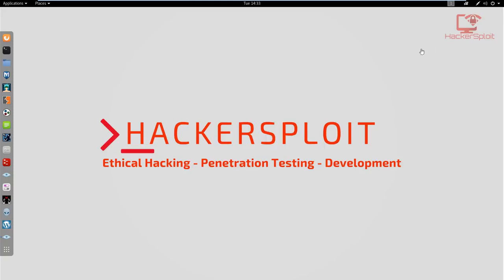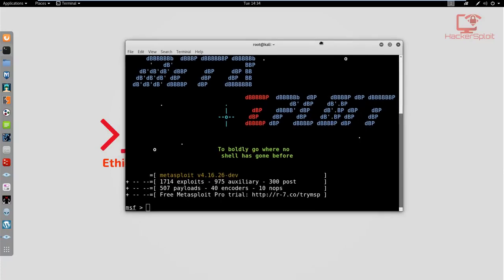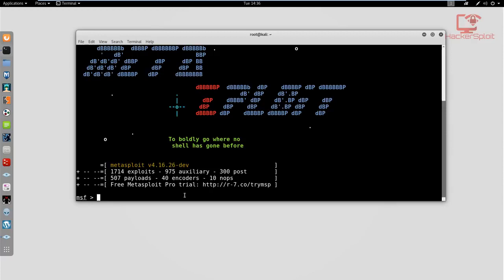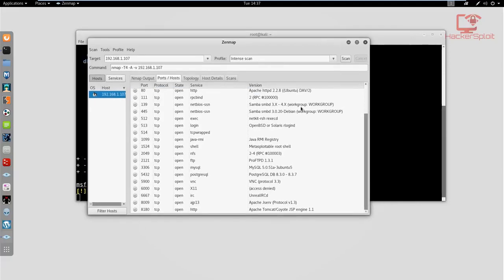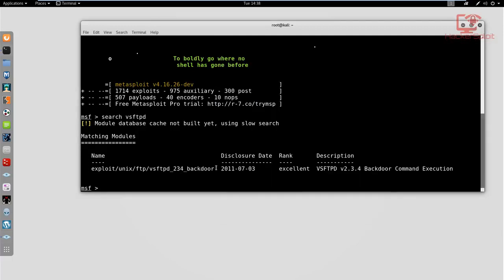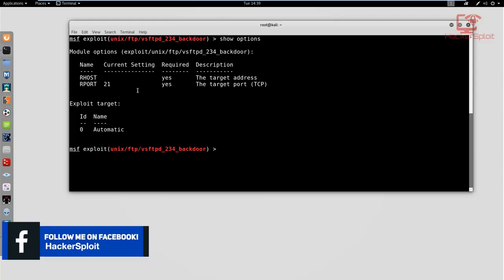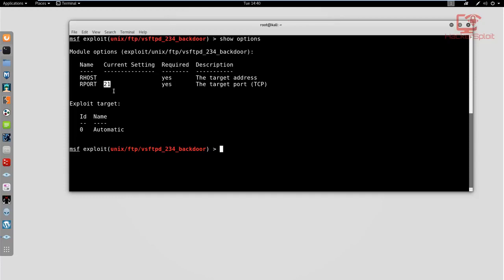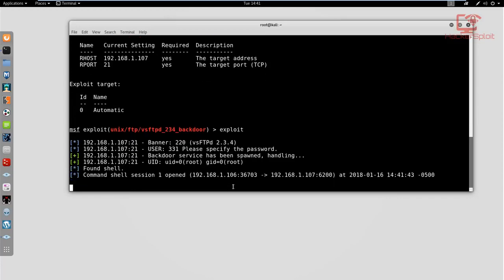Metasploit For Dummies Part 4 - Basic Exploitation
In the final video tutorial of Metasploit for dummies we will be teaching you how to use basic exploitation.